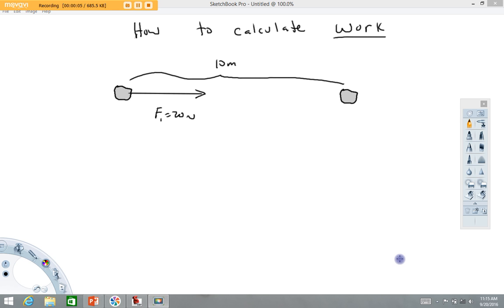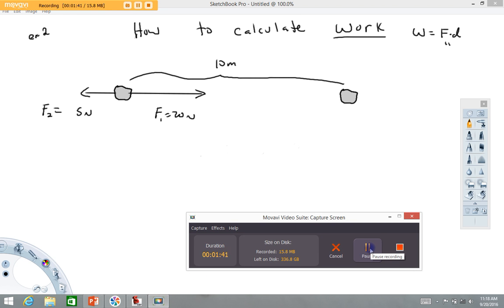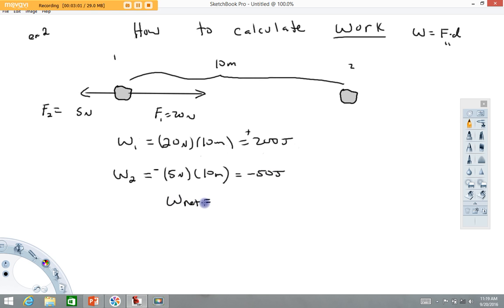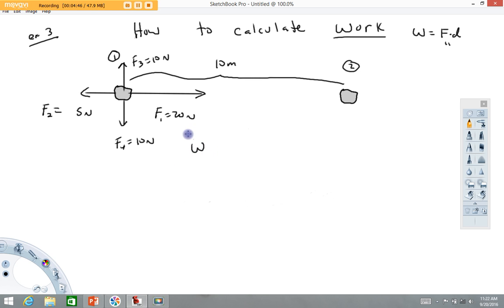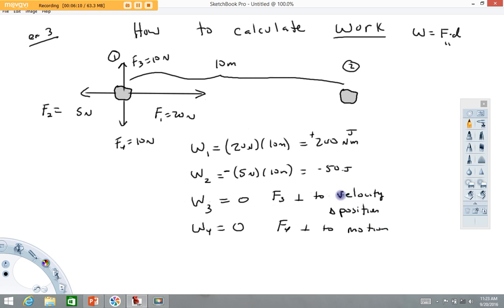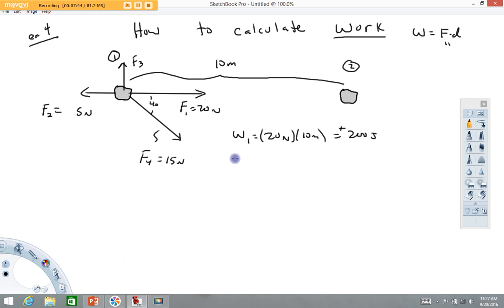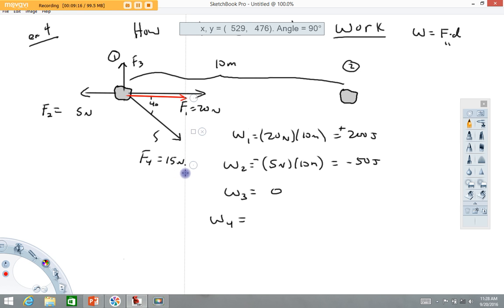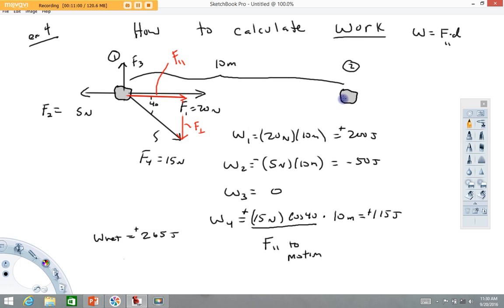4 examples of calculating work